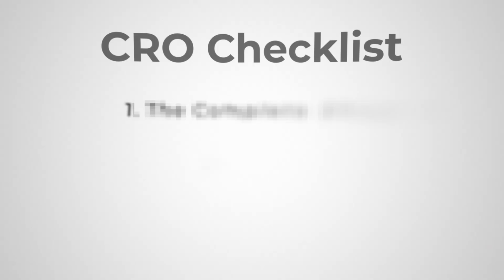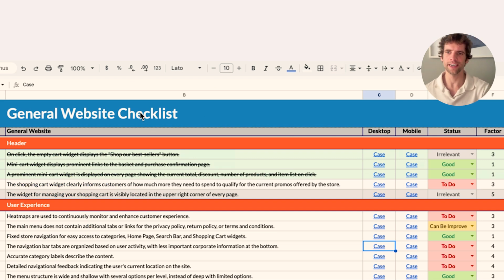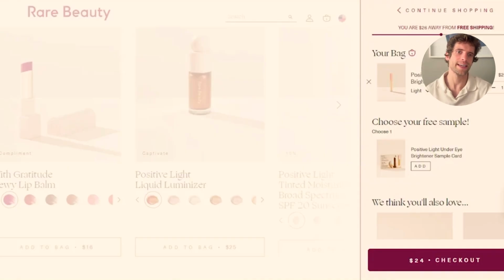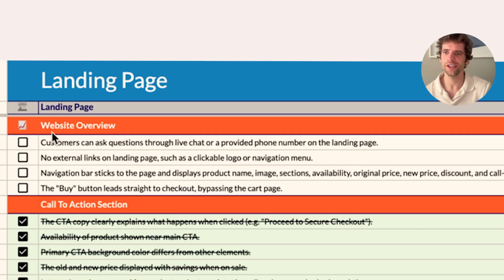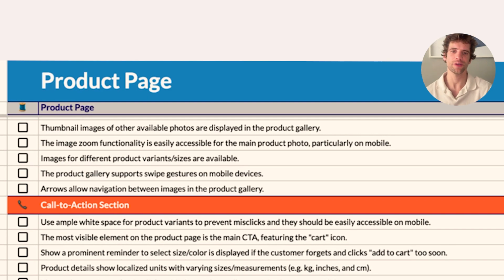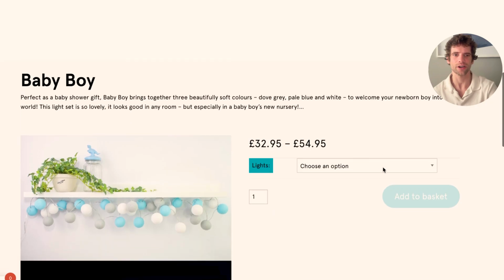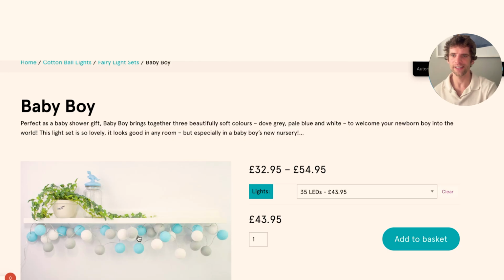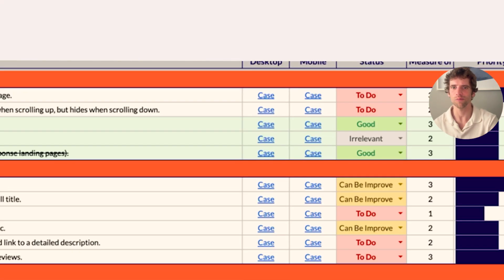This Simple CRO Checklist Added $113M in Shopify Sales (Steal it)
I’m walking you through the exact CRO checklist we’ve used on 538+ Shopify sites to generate $113M in sales.

I’m about to walk you through the exact CRO checklist we’ve used to build over 538 Shopify websites and generate more than $113 million in sales. After growing my own brand to $25 million and helping other brands scale to seven and eight figures, I’ve seen firsthand how small conversion tweaks make the biggest difference.

This video will take you inside our CRO system step by step — from homepage to product pages, checkout, landing pages, and more. You’ll see how we score websites, prioritize fixes, and apply proven tactics that increase conversion rates, boost AOV, and turn traffic into paying customers.

0:00 Intro – The CRO checklist that scaled $113M in sales
0:57 What the checklist covers and why CRO matters
1:22 Full funnel overview: homepage to checkout
2:01 General website performance factors
2:57 Cart and upsell best practices
4:21 Using scoring and priority ranking
5:22 Homepage optimization and founder story
6:19 Landing page structure and CTAs
7:00 Collection page filters and navigation
8:00 Product page best practices
9:20 Social proof, reviews, and credibility
10:01 Example audit: Cable & Cotton store
11:00 Product title, descriptions, and SEO
12:00 Emotional storytelling vs. commodity focus
13:00 Improving product images and CTAs
14:23 Exporting the checklist and working with designers
14:50 Closing – How to use this CRO checklist for your store